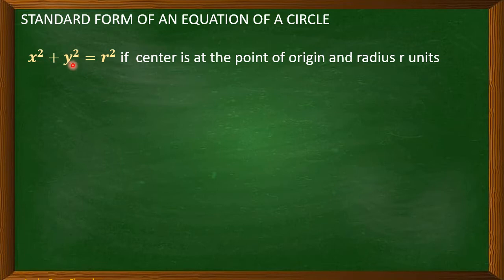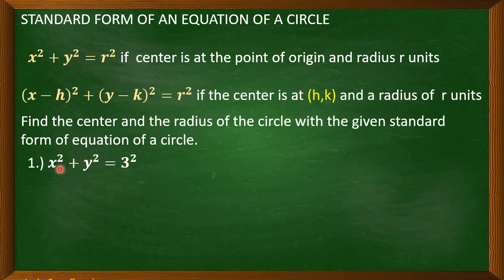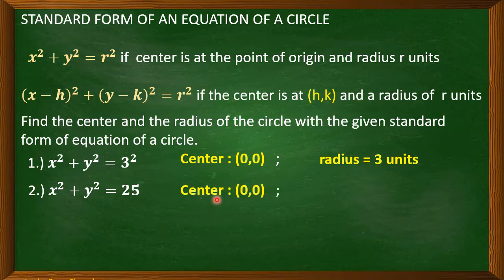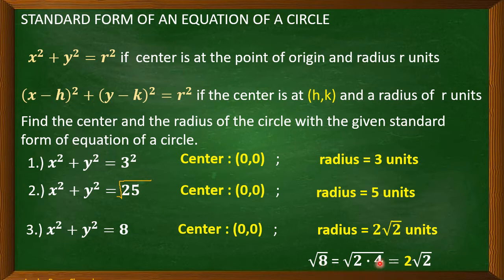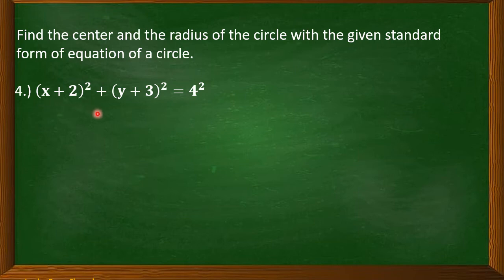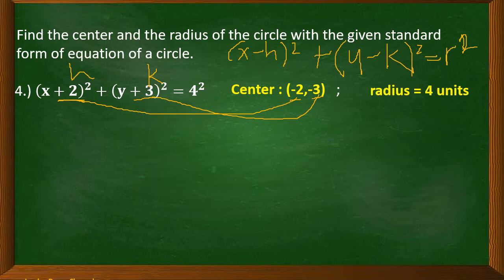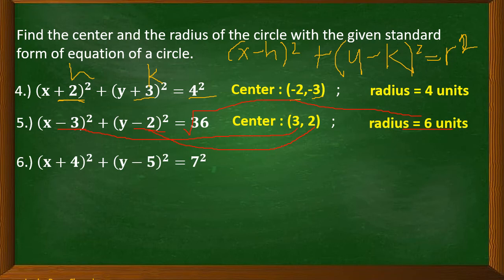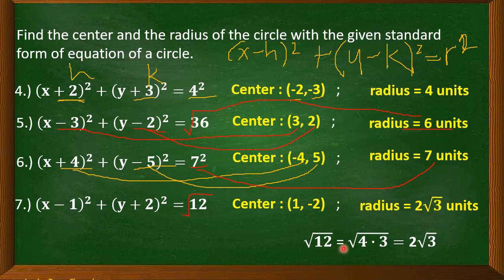How to Find the Center and Radius of a Circle Given Standard Form of an Equation of a Circle?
This video explains how to find the center and radius of a circle out of the given equation of a circle in standard form.